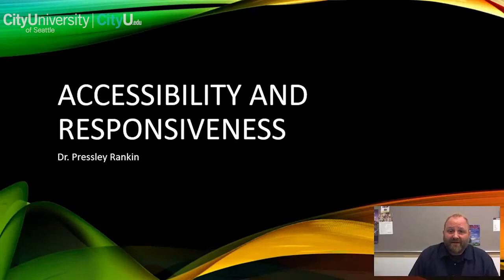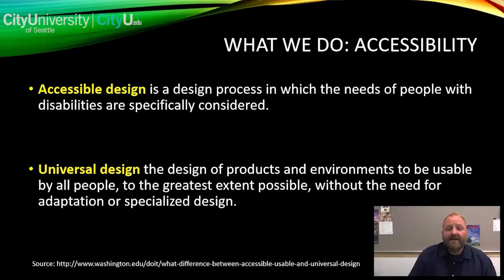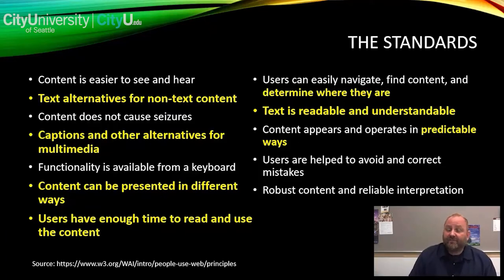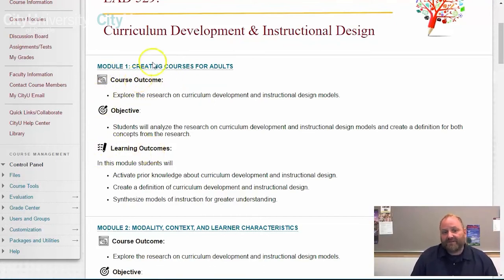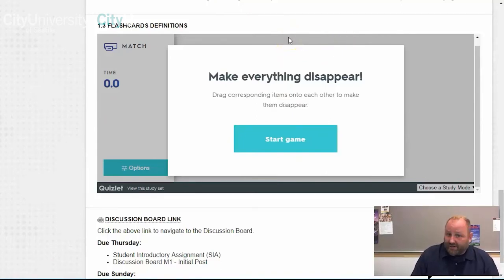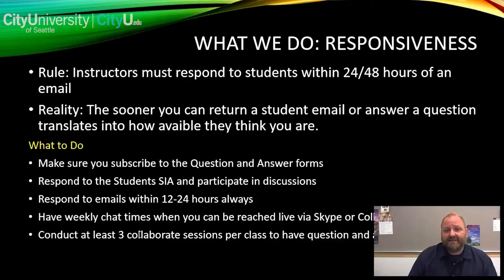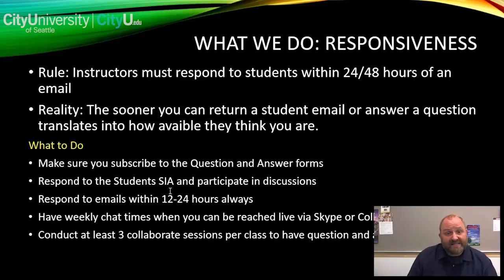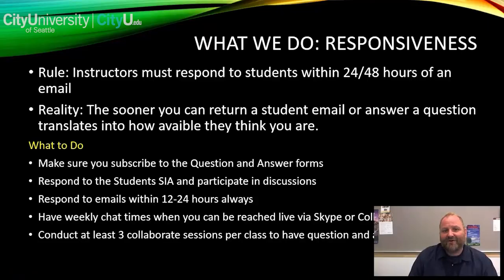Accessibility and Responsiveness